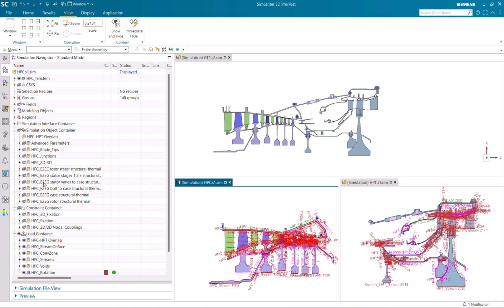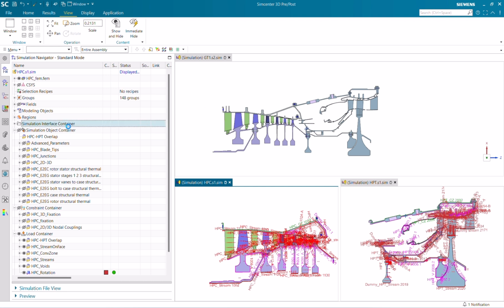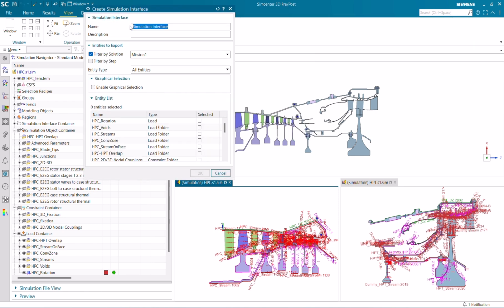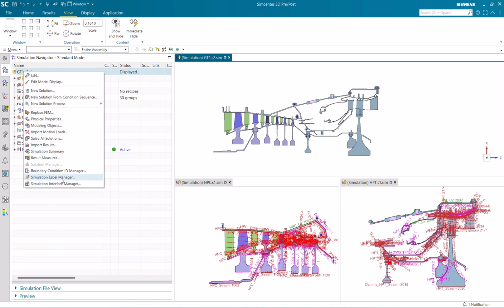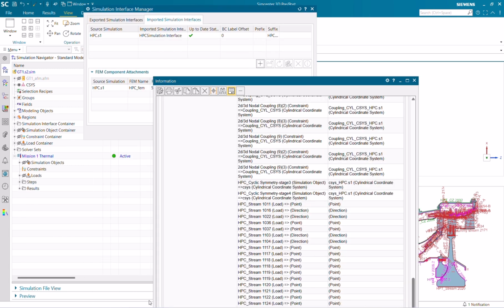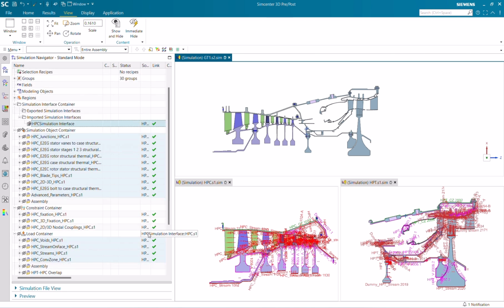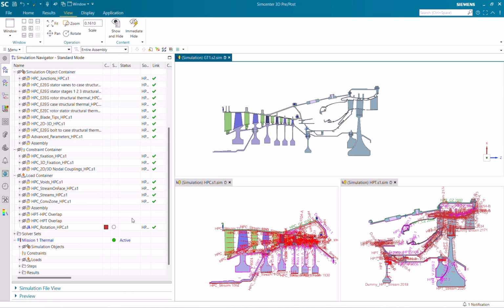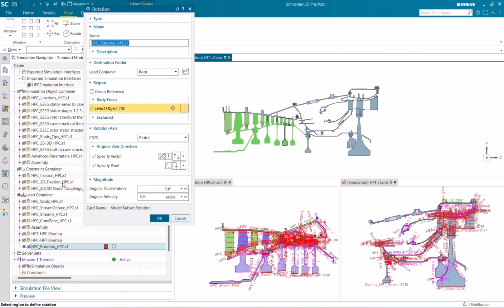Collaborative Simulation - Edit Part Data in Assembly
It explains how to edit part data within an assembly simulation of an aeroengine, specifically focusing on sharing load data between components like a high-pressure turbine and compressor. The process involves creating a simulation interface to package and import loads, allowing for real-time updates and local edits, enhancing efficiency in simulation management.